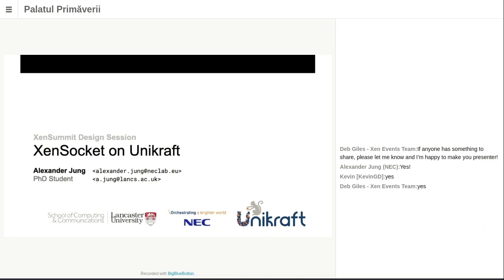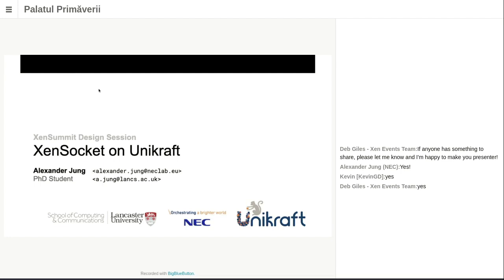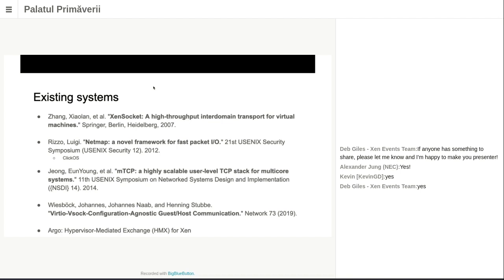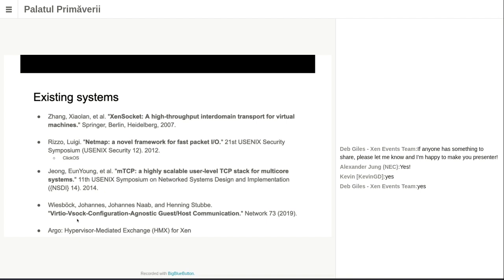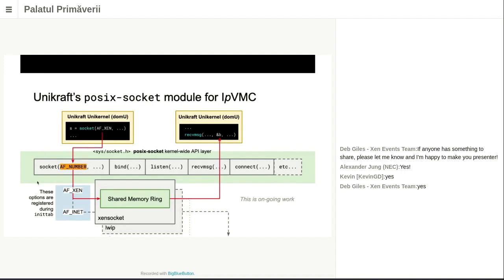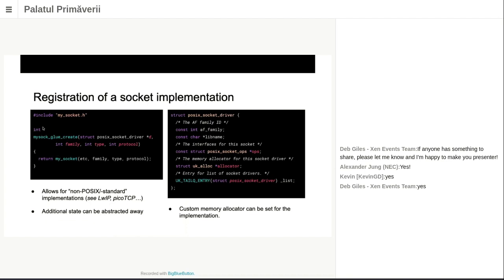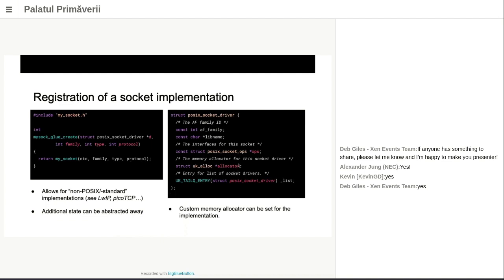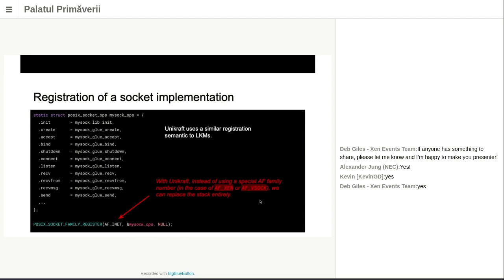Design Session - XenSockets on Unikraft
XenSockets[0] provided PV OSes with a lightweight Inter-VM-Communication (IVMC) channel via shared memory region through a new socket family (`AF_XEN`). The design addressed the overhead incurred by additional processing via the TCP/IP stack and required minor adaption to existing codebases. Since then, the development of Unikernels has allowed for an order of magintude number of VM guests on a single tenant compared to traditional monolithic OSes which has leld to new usecases requiring such lightweight communication mechanisms. In this design session, we invite an open and collaborative discussion on: * the design and implementation within the Unikraft SDK[1] to provide this socket abstraction in order to achieve IVMC of unikernels with minimal application alteration; * applications and their use cases for this communication channel; and, * comparisons against existing systems. [0] [1]

To submit a design session or vote on which design sessions you’d like to see, go